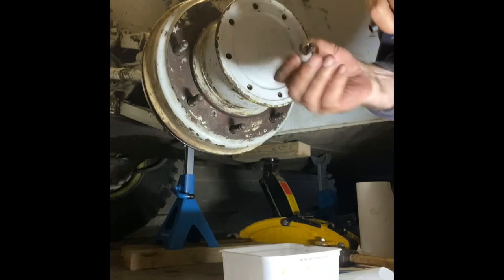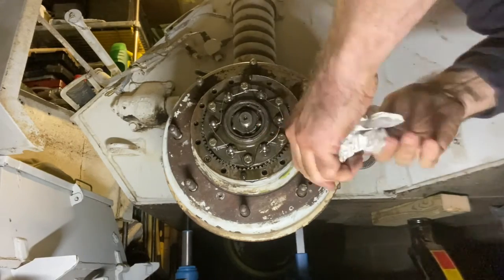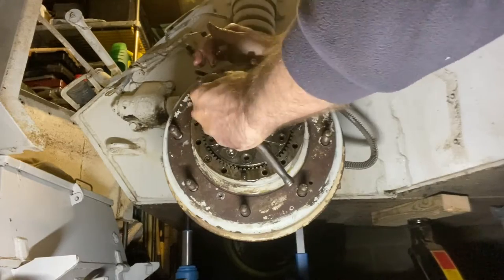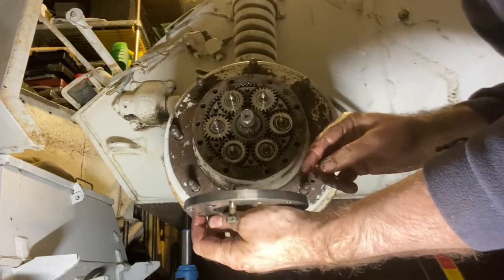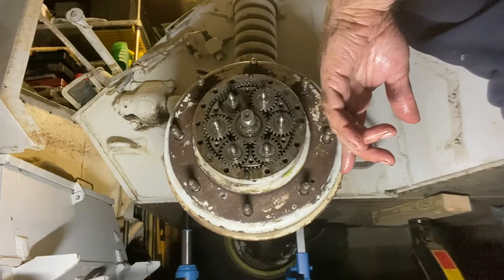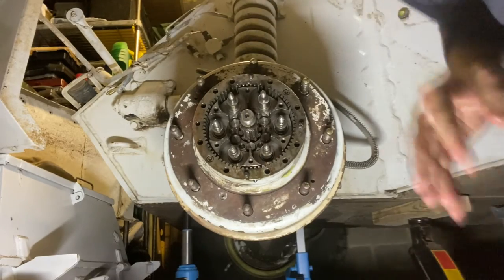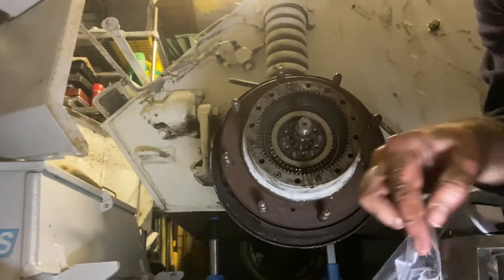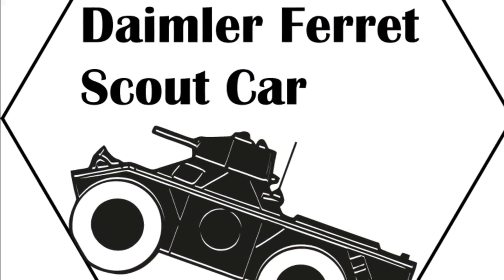Daimler Ferret Wheel Station Teardown - Hub Oil Seals - Part 1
Welcome to the Daimler Ferret Scout Car Channel! - In this tank workshop diary video, you can watch along as i strip down one of the front wheel stations on my 1959 Daimler Ferret Scout Car. The oil seals need replacing and this is the first stage in the disassembly required to complete this job. The Ferret has Epicyclic reduction hubs which reduce the torque on
the transmission driveline whilst still providing the power for a permanent four-wheel drive system.